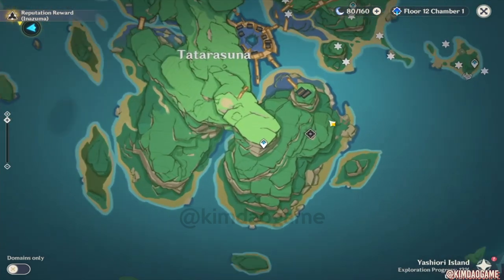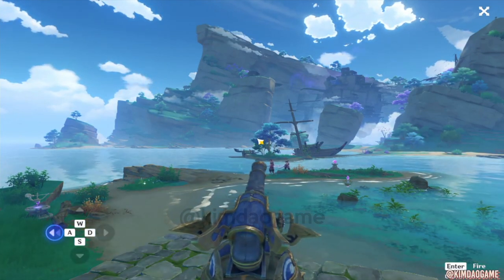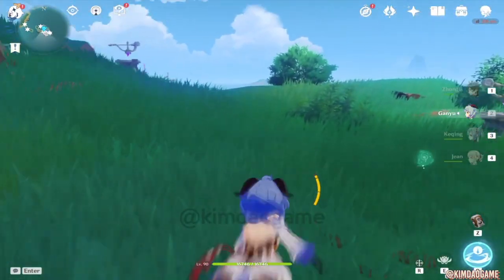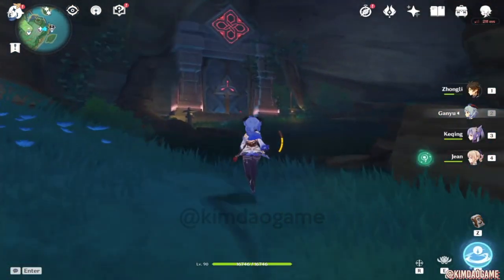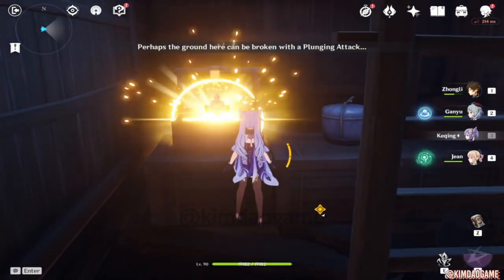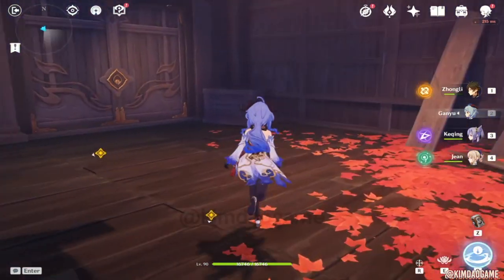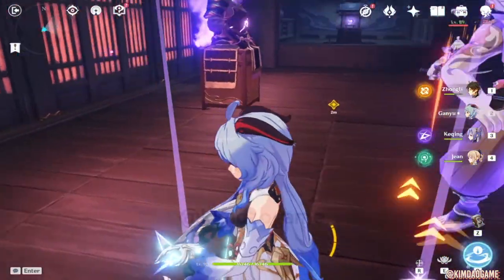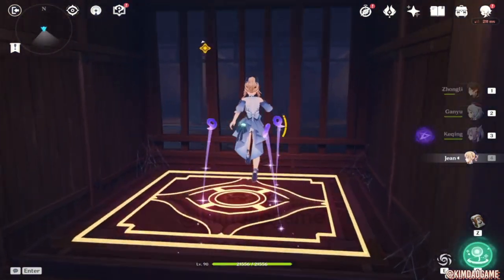How to: UNLOCK Shakkei Pavilion Domain | Genshin Impact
HOW TO UNLOCK: Shakkei Pavilion Domain in Inazuma for Genshin Impact.

MY CAMERAS 🌹
Sony a6400
Sony RX100 vi
Canon G7X Mark ii
Lumix GH4